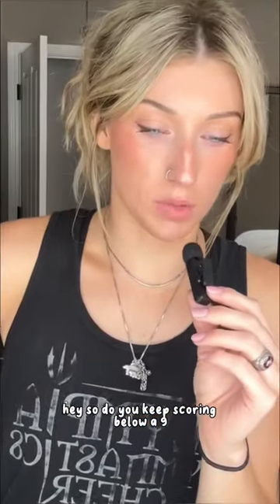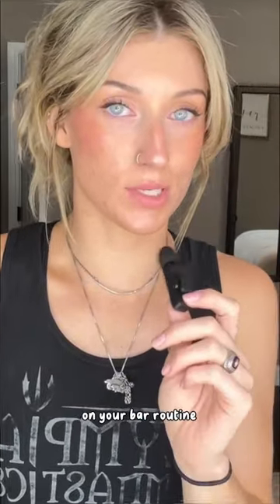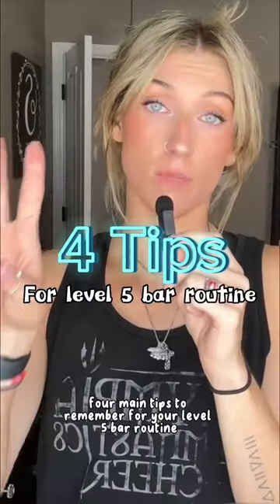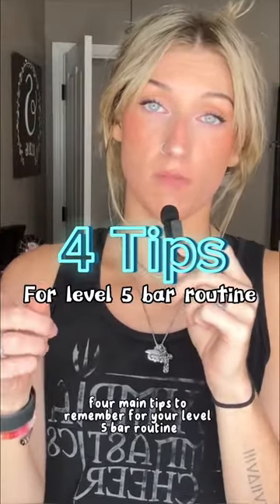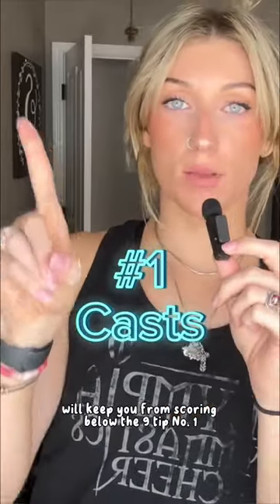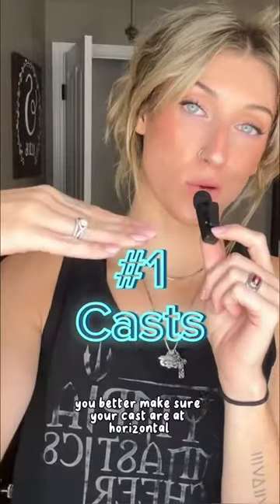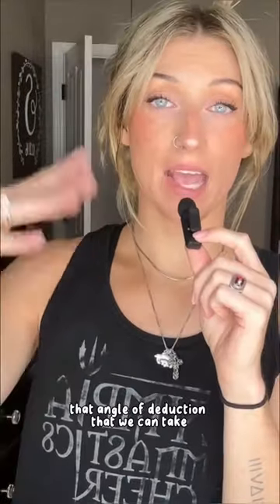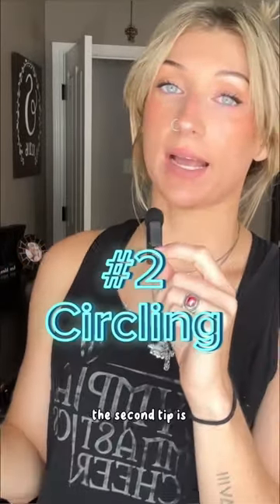Level 5 gymnastics bar routine tips 1/2